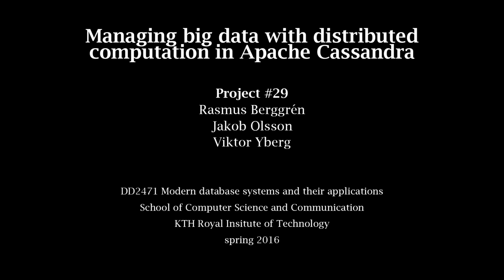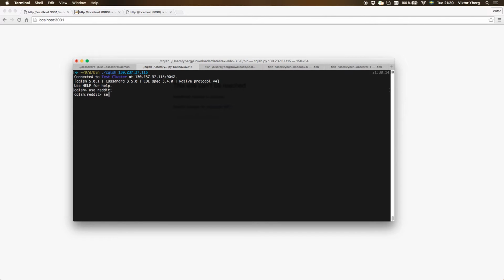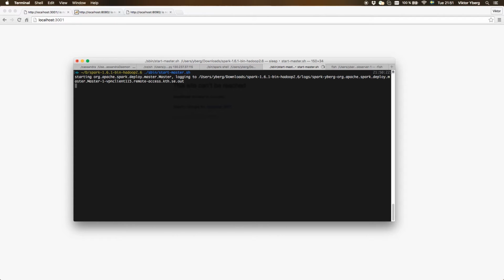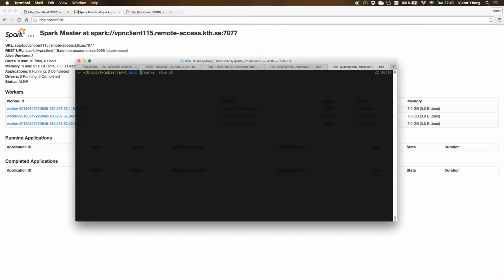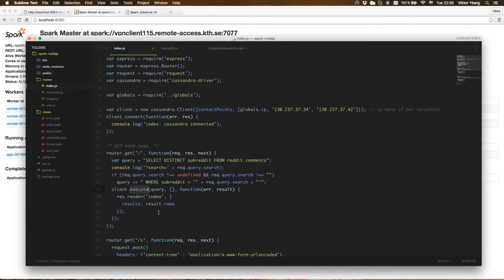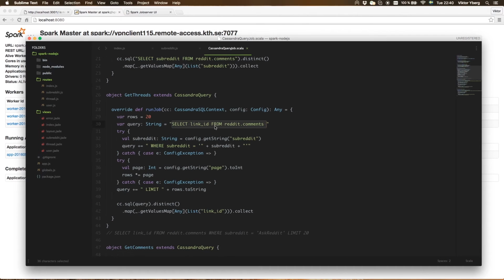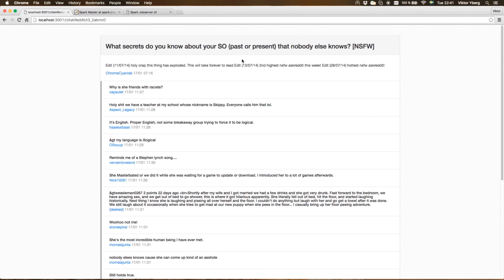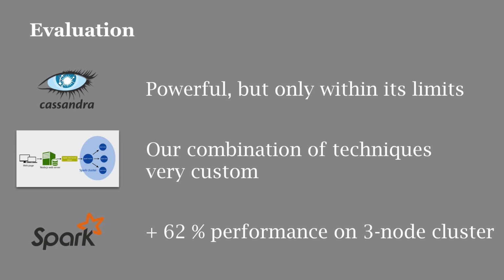Managing big data with distributed computation in Apache Cassandra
DD2471 Modern database systems and their applications
Project #29 by: Rasmus Berggrén, Jakob Olsson, Viktor Yberg

School of Computer Science and Communication
KTH Royal Institute of Technology, Stockholm, Sweden
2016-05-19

Abstract:

In this project we implemented a distributed database management system, Apache Cassandra, and connected it to a computational cluster, Apache Spark, to perform complex queries on a large dataset while maintaining good performance.
We gathered a large dataset containing an entire month of comments from the internet forum Reddit. On our personal computers, we implemented a Cassandra cluster as well as a Spark Jobserver module that allows submitting of jobs over a RESTful API which are then distributed in Spark by the cluster master among all its workers. A notable improvement in performance could be measured when running the implemented Spark cluster on several workers as opposed to running it locally on a single machine.